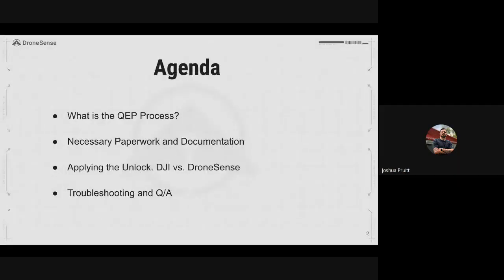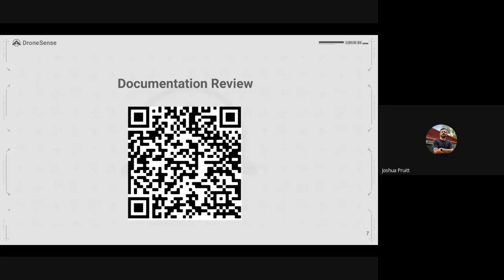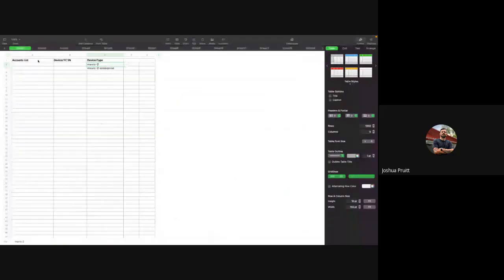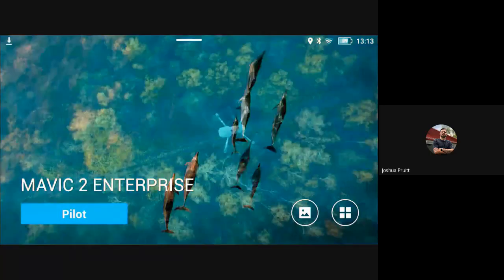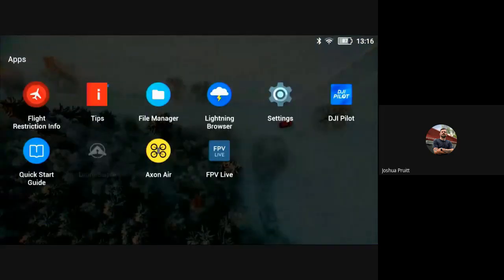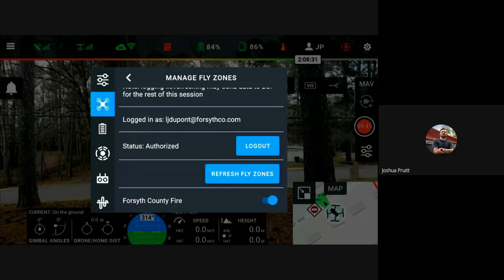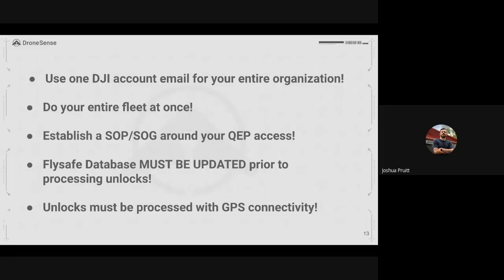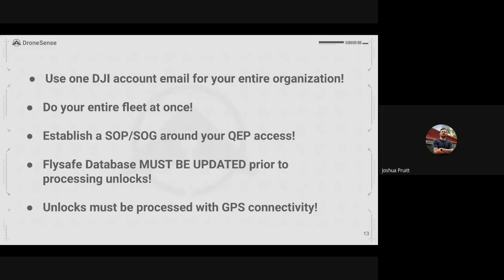DroneSense Basic Training: Understanding the DJI QEP Process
In this installment of our longstanding Basic Training series, Josh walks you through everything you need to know about using the DJI Qualified Entities Program, or QEP, to unlock fly zones on DJI aircraft while using the DroneSense platform.
You'll learn about the resources available to you, how to get signed up for QEP, and how to unlock using the DJI and DroneSense apps, along with important troubleshooting tips you'll need to know to make sure you can get up in the air when you need to.
Thanks as always - Fly Safe!